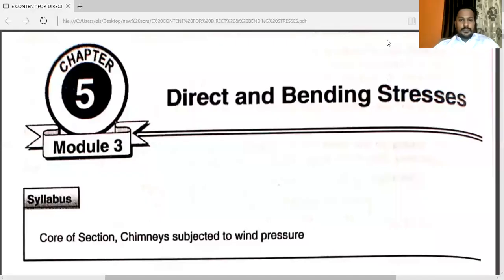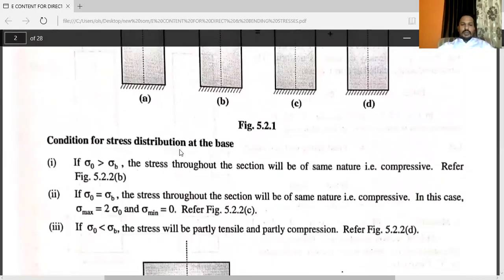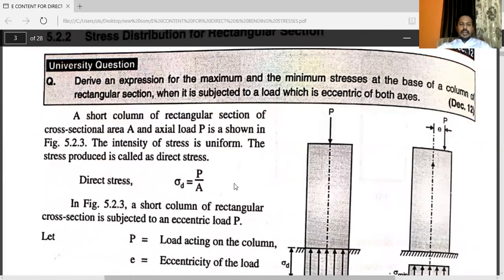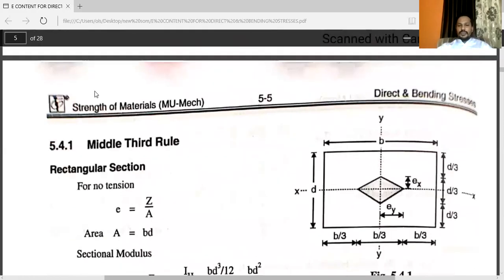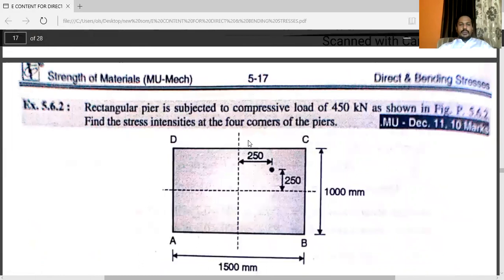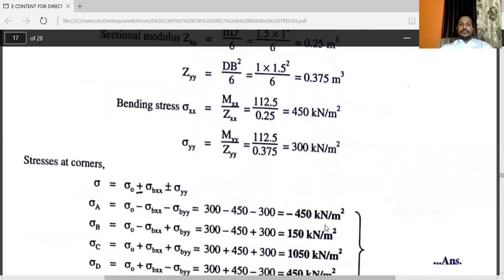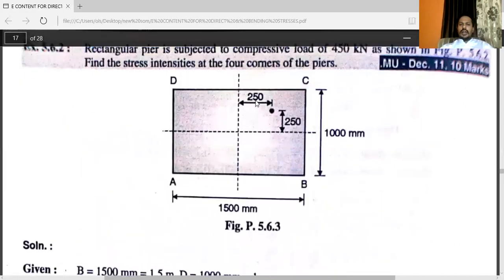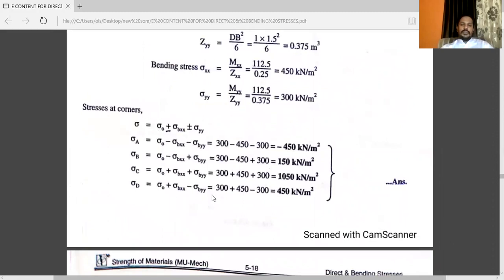VIDEO 30 DIRECT & BENDING STRESSES